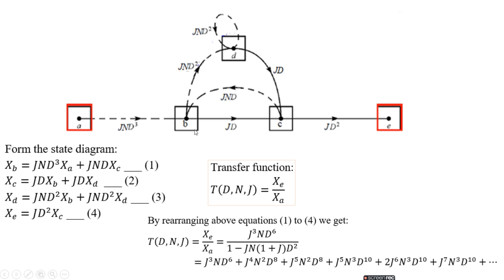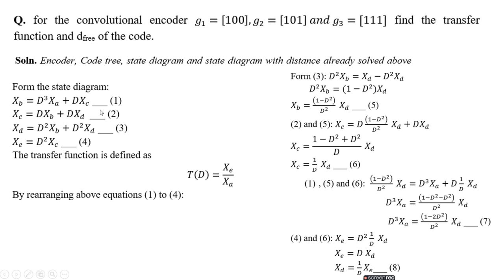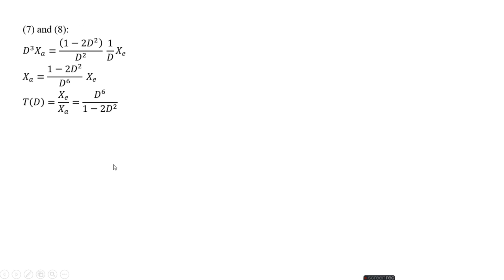Digital Communication lecture 4.2.7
Convolutional Coding
consider given encoder with constraint length K=3, no. of input k=1 and no. of output n=3, i.e. code rate is k/n=1/3
Code tree
Trellis Diagram / Code Trellis
State graph / State Diagram
Transfer function / Distance property of a Convolutional code
The minimum free distance (dfree)
T(D),
 T(D,N,J)
numerical